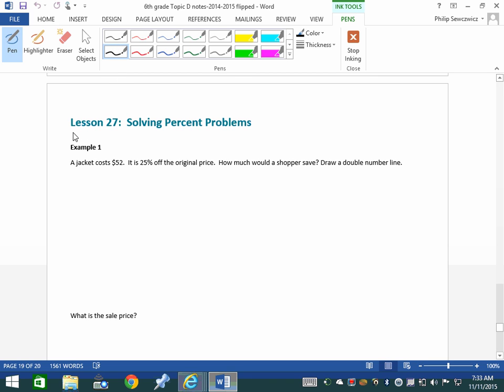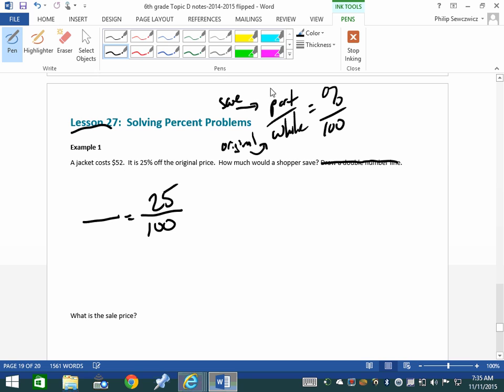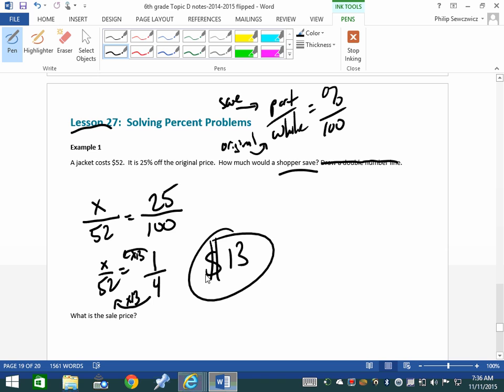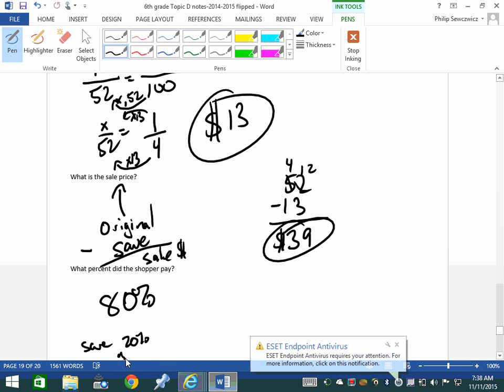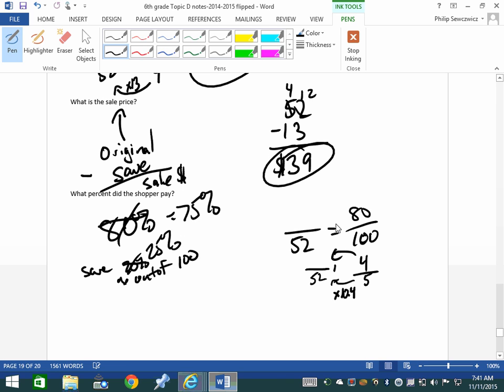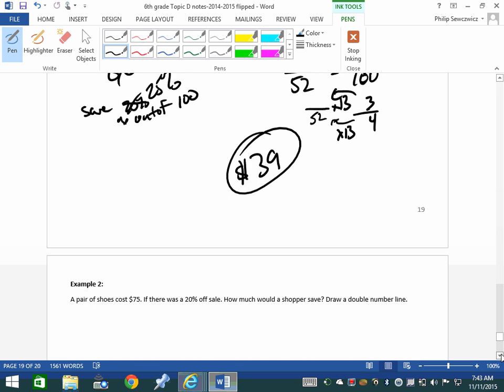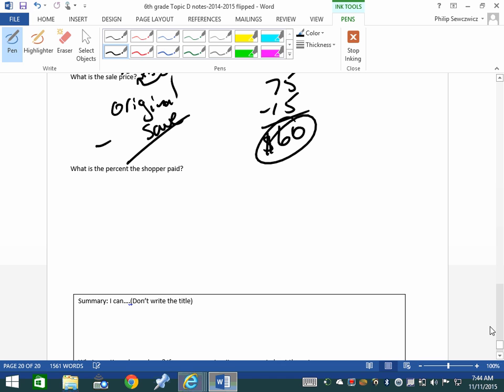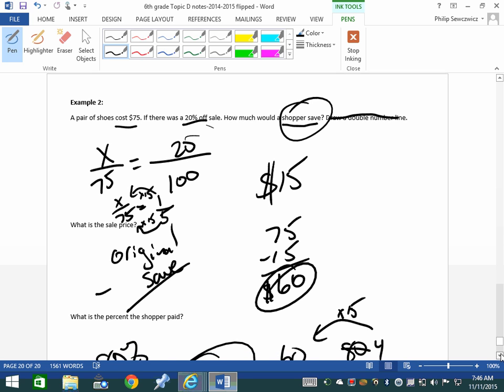Mod 1 Lesson 27